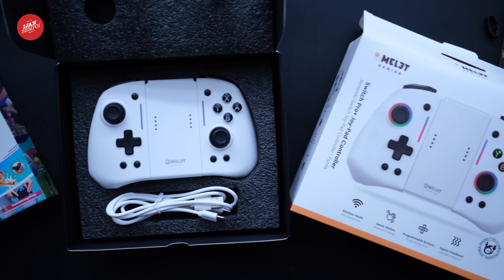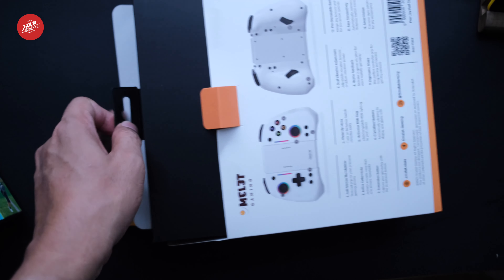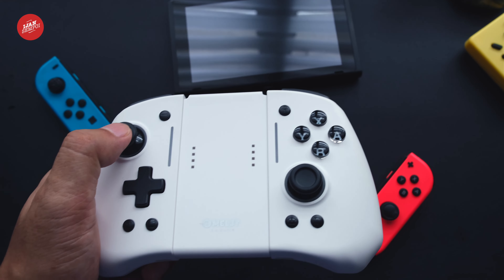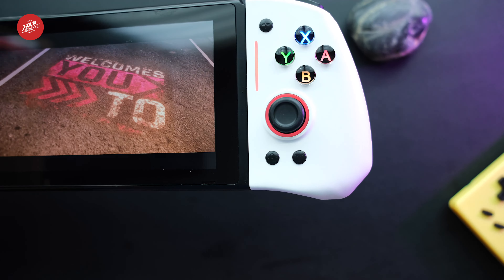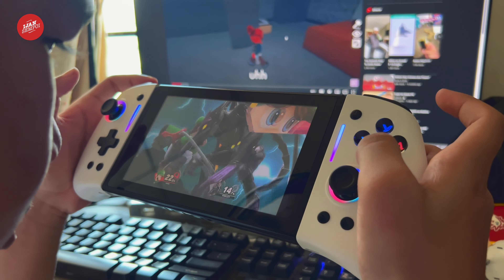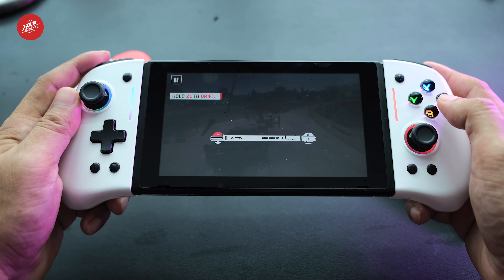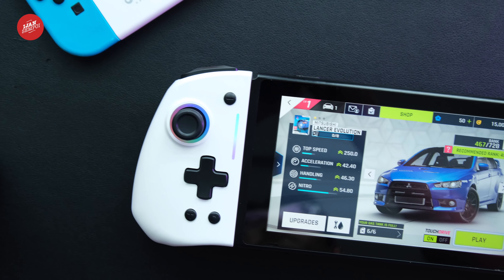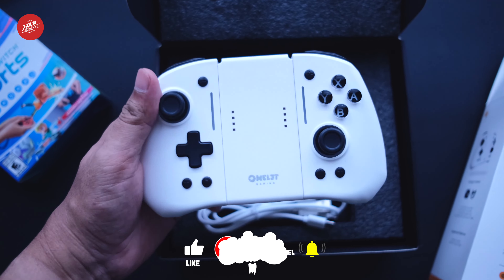Unboxing and Reviewing the 🎮 Omelet Switch Pro+ Joy-Pad Controller for Nintendo Switch (Panda)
Hello guys!

In this exciting video, we're unboxing and reviewing the highly anticipated Omelet Switch Pro+ Joy-Pad Controller in the adorable Panda black and white colors, specially crafted for the Nintendo Switch. If you're a Nintendo fan or a gaming enthusiast, you won't want to miss this!

🐼 Omelet Switch Pro+ Joy-Pad Controller (Panda) for Nintendo Switch 🐼

🎮 Overview:
The Omelet Switch Pro+ Joy-Pad Controller in the Panda design is the perfect blend of style and functionality. With its eye-catching black and white Panda colors. Don't be fooled by its charming appearance; this controller is packed with features that will enhance your gaming experience.

🔍 Unboxing:
We'll take you through the unboxing experience step by step, revealing all the components that come with the package. From the controller itself to any additional accessories, we'll show you exactly what you can expect when you get your hands on this delightful controller.

🎮 First Impressions:
Our initial reactions and first impressions are vital to share with you. We'll discuss the build quality, ergonomics, and how comfortable it feels to hold during extended gaming sessions. The controller's button layout and functionality will be thoroughly explored to give you an in-depth understanding of its capabilities.

⚙️ Features and Performance:
The Omelet Switch Pro+ Joy-Pad Controller is designed to take your gaming performance to the next level. We'll delve into its advanced features, such as programmable buttons, motion controls, and HD Rumble technology, showcasing how these enhance gameplay and responsiveness.

🎮 Compatibility:
Worried about compatibility issues? We'll let you know which Nintendo Switch models this controller works with, as well as any other devices it might be compatible with, broadening its usage beyond just your beloved Switch.

🕹️ Gaming Test:
Of course, we won't leave you hanging without seeing this controller in action! Join us as we put it to the test across various games, from action-packed adventures to competitive multiplayer titles. You'll witness firsthand how the Omelet Switch Pro+ Joy-Pad Controller elevates your gaming performance.

📝 Final Verdict:
After thoroughly exploring all aspects of the Omelet Switch Pro+ Joy-Pad Controller (Panda), we'll give you our honest final verdict. We'll weigh the pros and cons and let you know if this controller is worth adding to your gaming arsenal.

Join our growing community of gamers, and let's dive into the wonderful world of Nintendo together.

Join Luno (buy and sell crypto) using my referal. We both get RM 50.00 free BTC!

Sell your image and video and start make money here!

0:00 - Intro
0:28 - Packaging box
0:50 - Unboxing start
1:30 - Hands-on and review
5:05 - Our verdict
6:00 - Outro